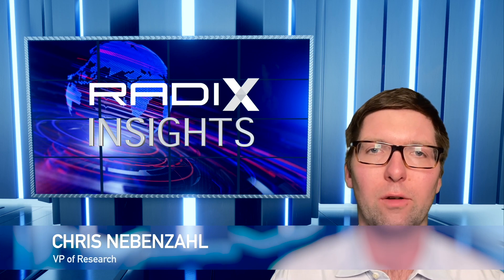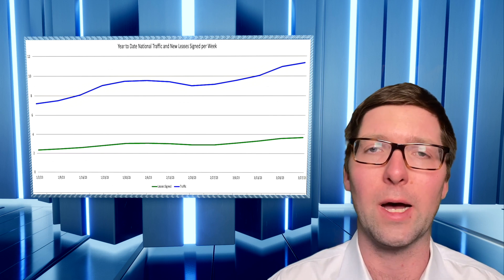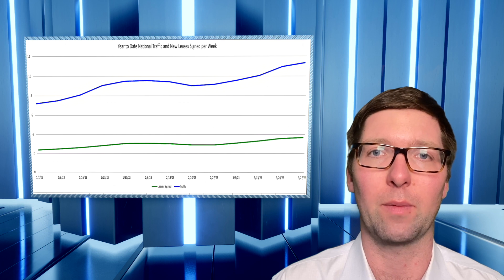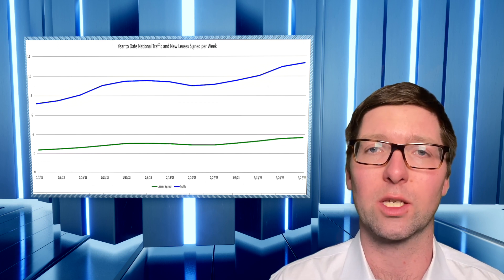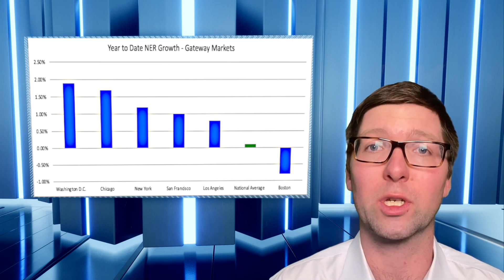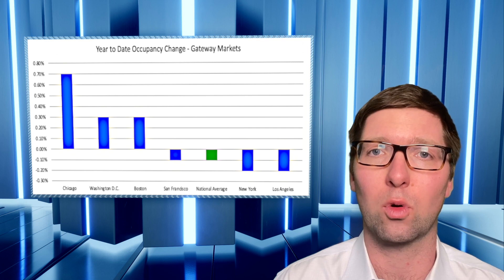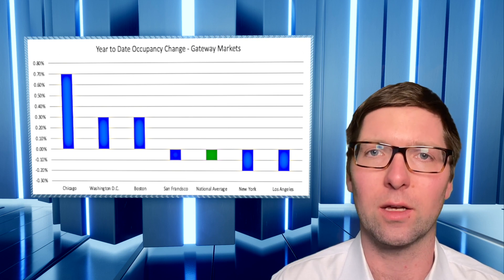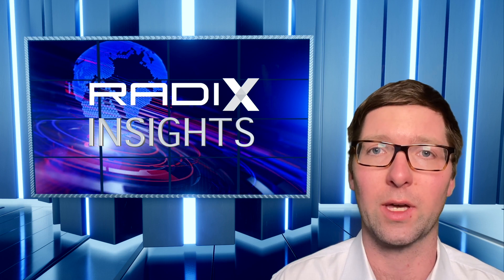Radix Multifamily Insights: March 2023 Edition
Dive into the latest multifamily trends with the March 2023 edition of Radix Multifamily Insights. Our Director of Research, Chris Nebenzahl, discusses key insights on occupancy, leased percentage, and NER growth. With a focus on supply and demand, as well as sunbelt and gateway market trends, this video is essential for staying up-to-date on multifamily investing.

Stay ahead in the multifamily industry by tuning in to Radix Multifamily Insights and leveraging the knowledge of our experts.